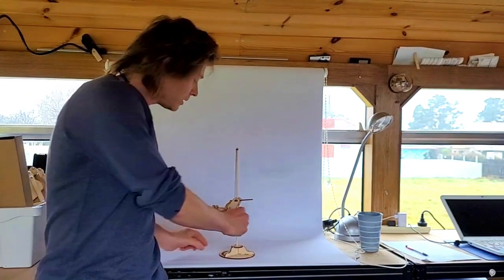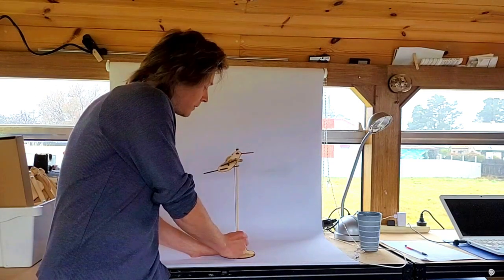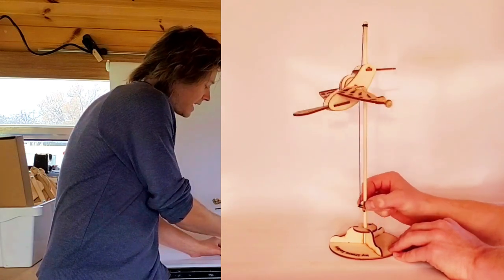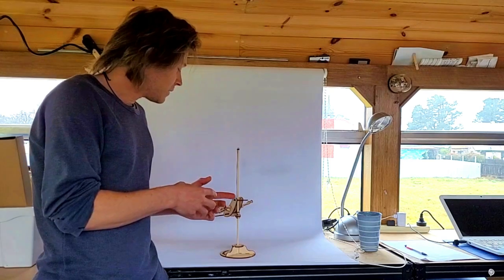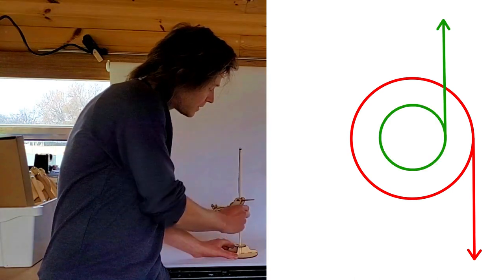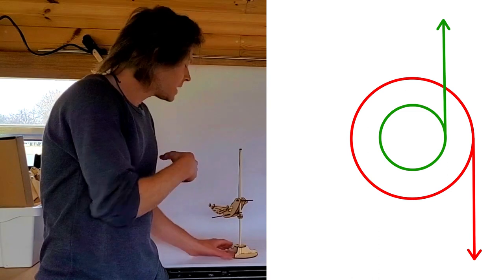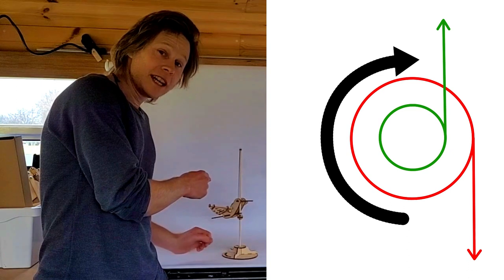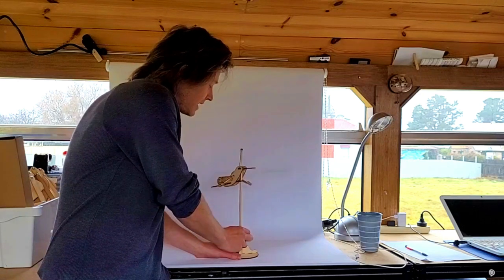How my "Pole Pet Hummingbird" string climbing Automaton works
This hummingbird model is available as a kit, pre-assembled or as digital plans all at this link
Automata and mechanical sculpture by Shasa Bolton.